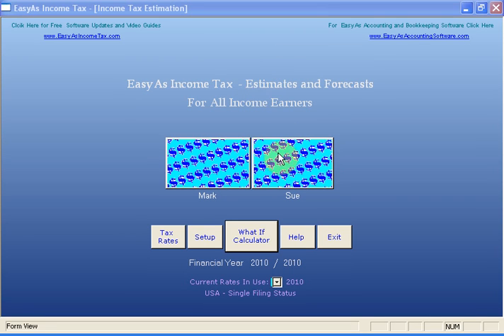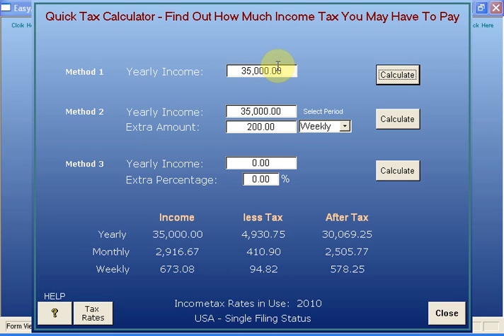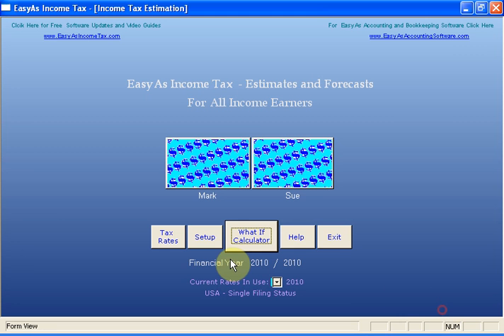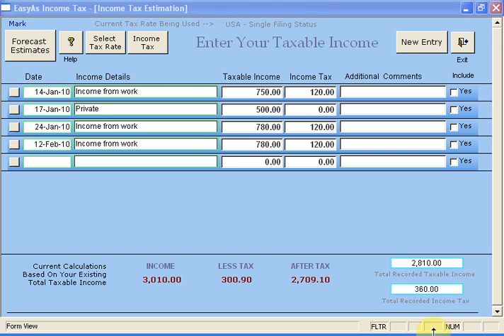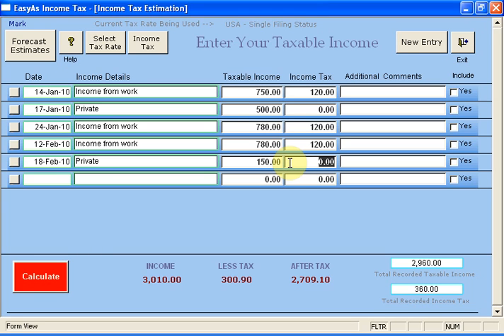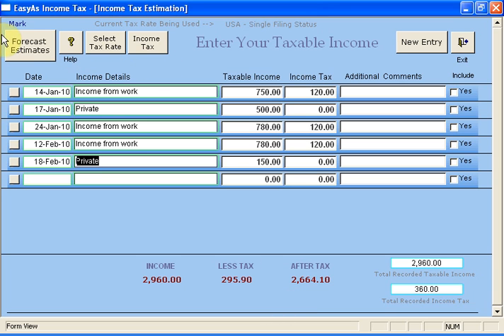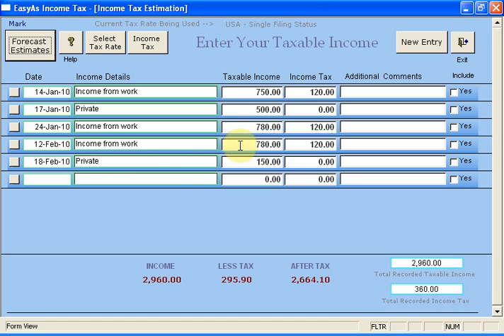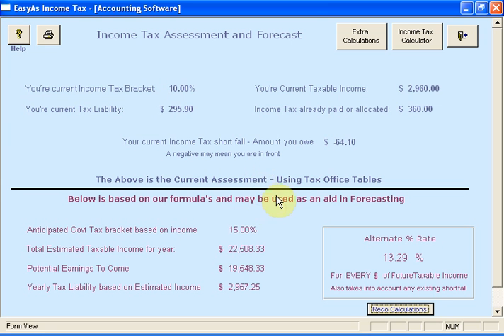Income Tax Assessment, Forecasting Income, Estimating Income Tax - Part 1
Overview of you Income Tax Assessment and Forecasting and Estimating income and income tax.  Day to Day example of using the EasyAs Income Tax Calculator